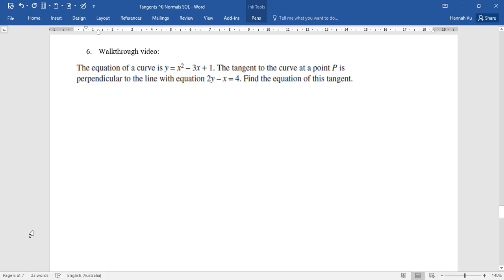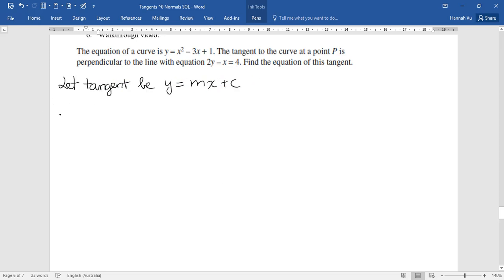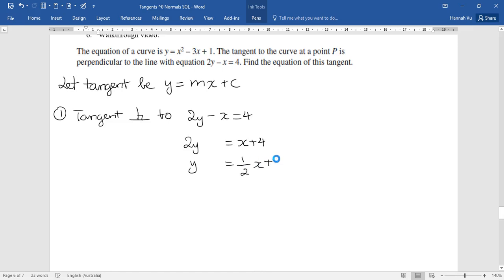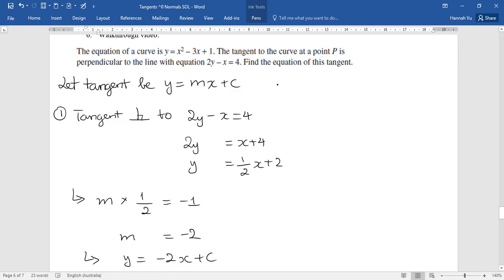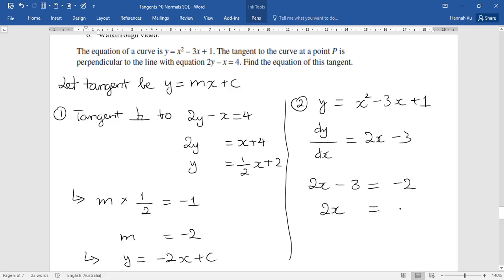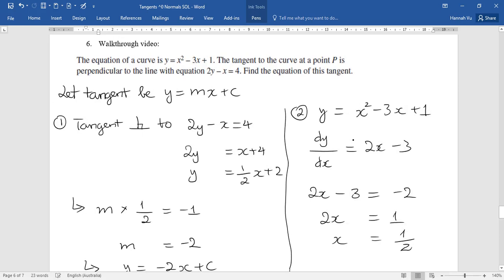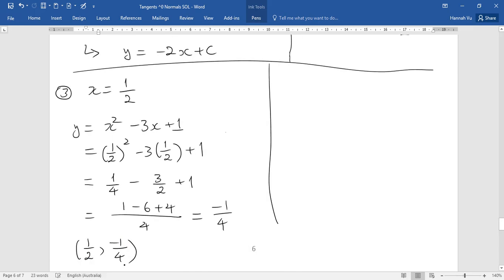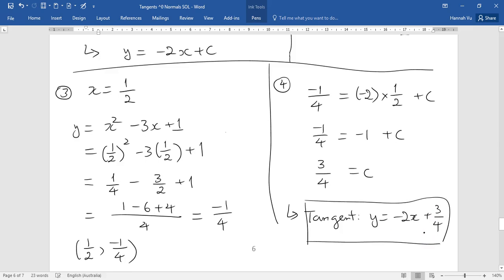Tangents & Normals Q6